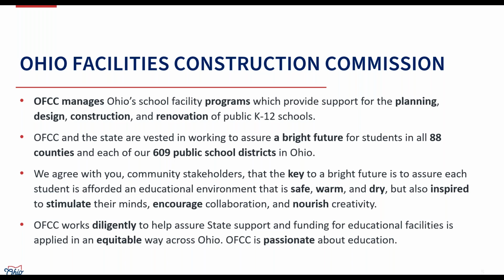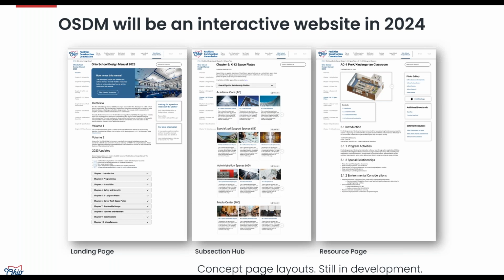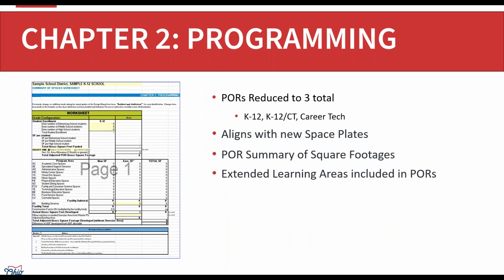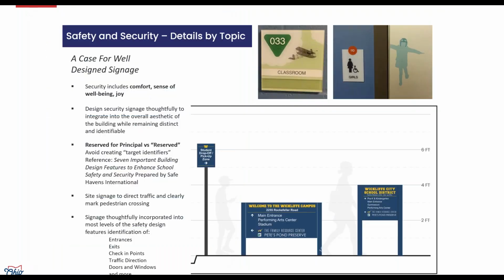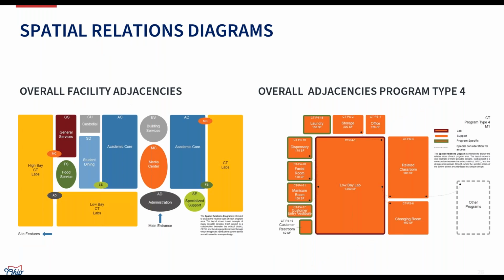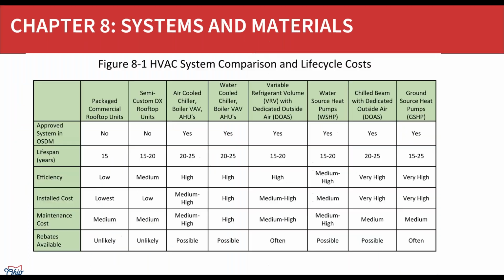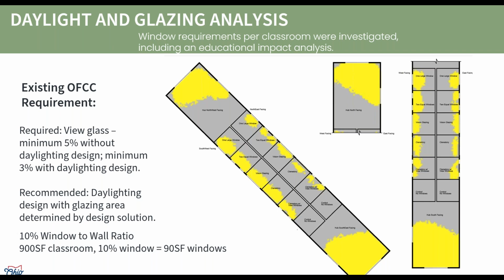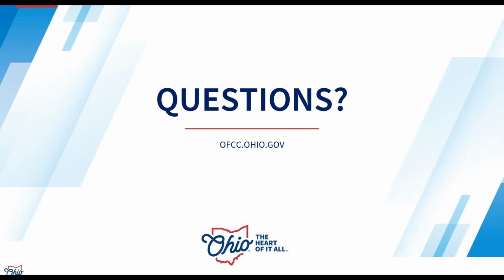Ohio School Design Manual Comprehensive Update Webinar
Posted on October 31, 2023.